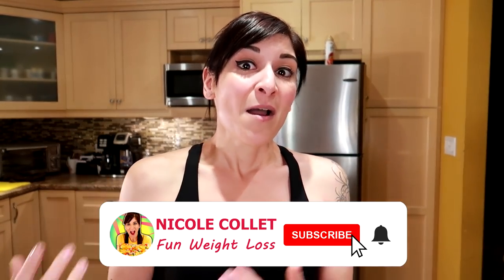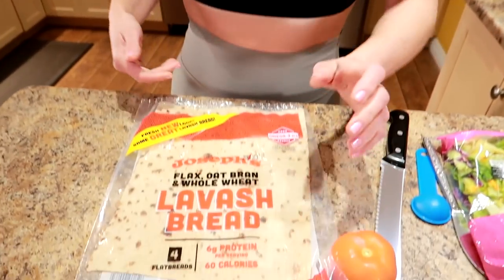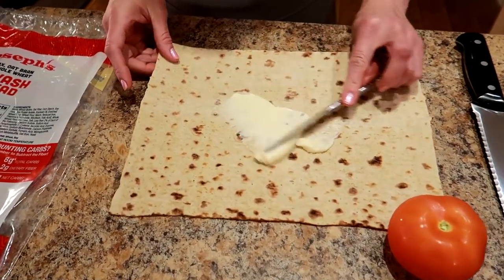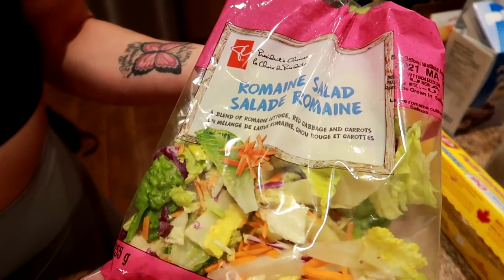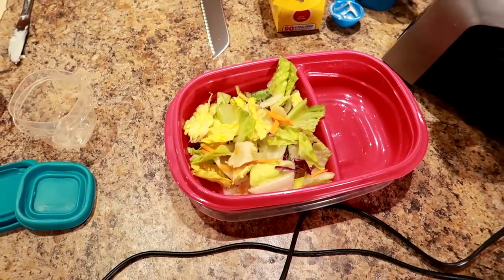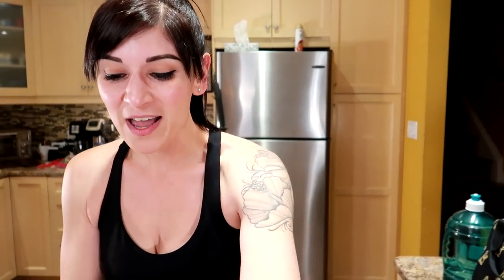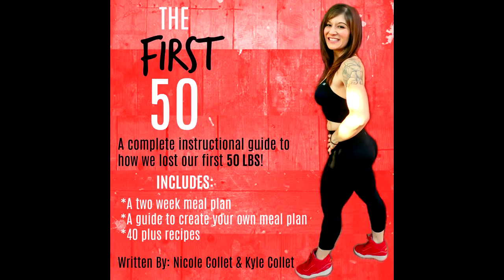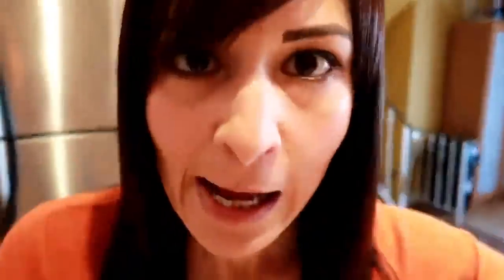How I Lost 100+ Pounds || MY EVERYDAY FAT LOSS LUNCHBOX (Meal Prep for Work)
NICOLE COLLET shares her 100 plus pound weight loss journey meal prep for work.  It's super easy, tasty & healthy.  She lost a total of 130 pounds and a lot of body fat eating meals like this.